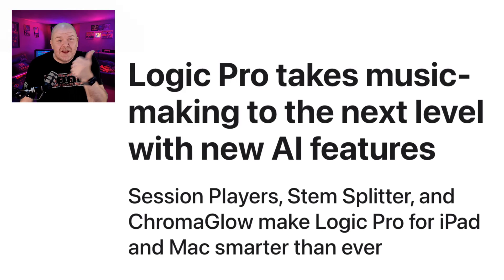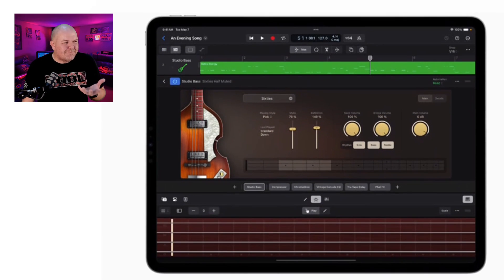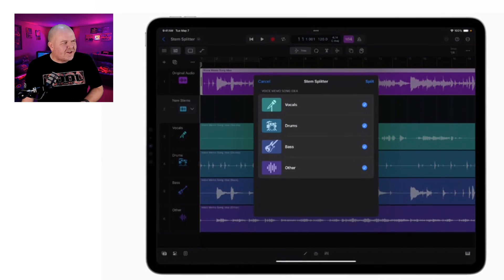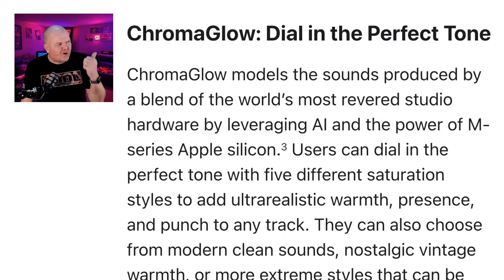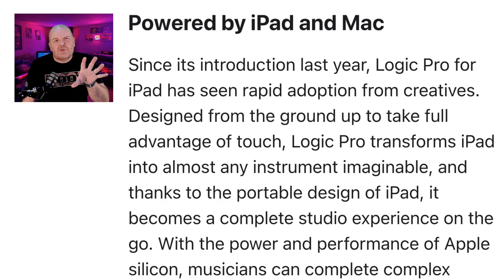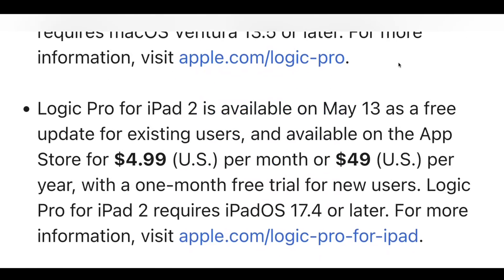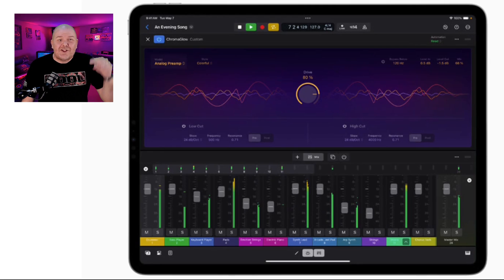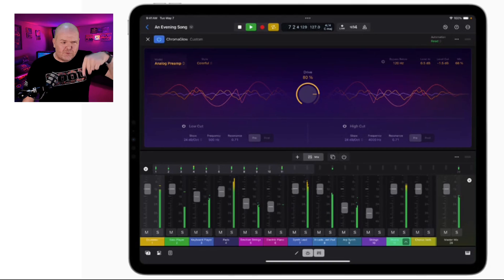Logic Pro for iPad 2 | What’s Coming on May 13th?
Logic Pro for iPad 2 is coming soon! Here’s what to expect on release (May 13th)